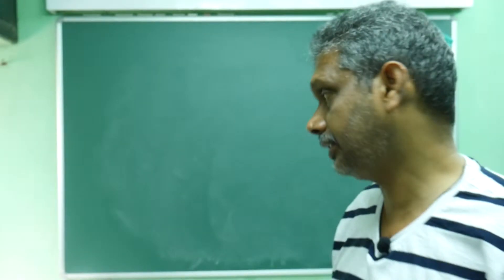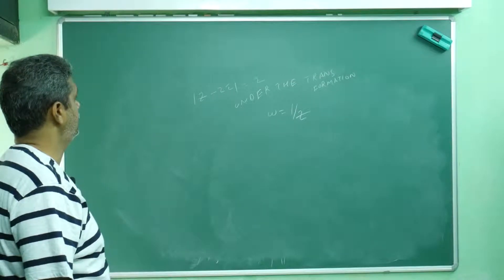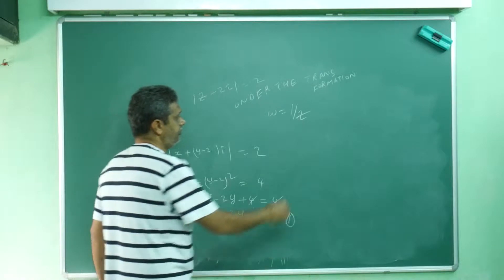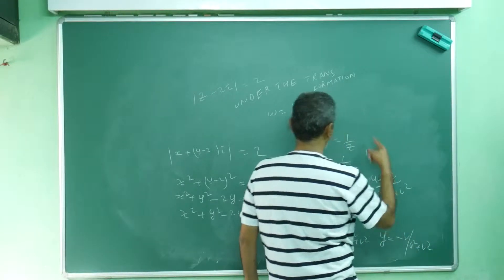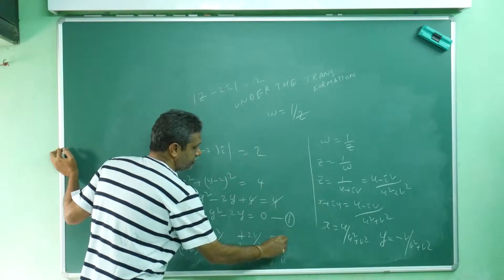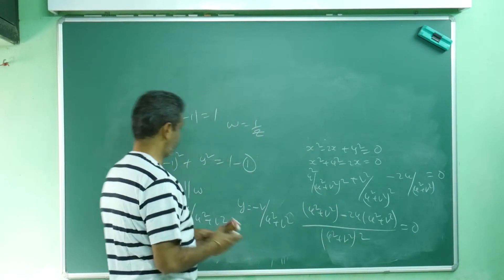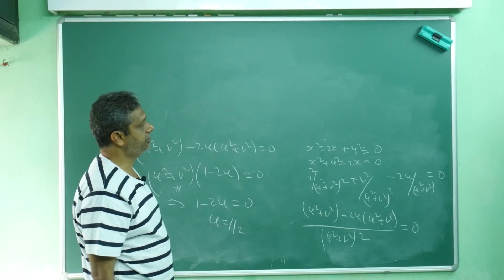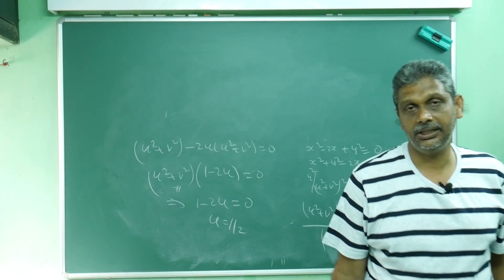ANALYTIC FUNCTION-21/ Prblms Based ON TRANSFORMATION W=1/Z// By Dr BP (Dr Bapuji Pullepu)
CONFORMAL MAPPING
PROBLEMES BASED ON TRANSFORMATION W=1/Z
1) FIND THE IMAZE OF  ||Z-2i||=2 UNDER THE TRANSFORMATION W=1/Z
2) FIND THE IMAZE OF ||Z-1||=1 UNDER THE TRANSFORMATION W=1/Z